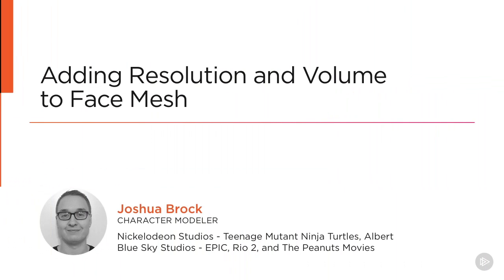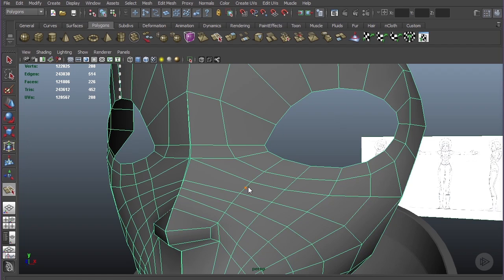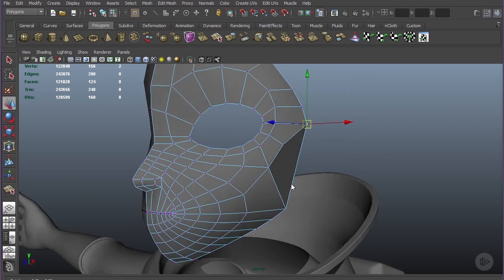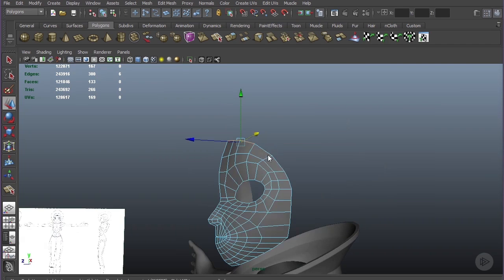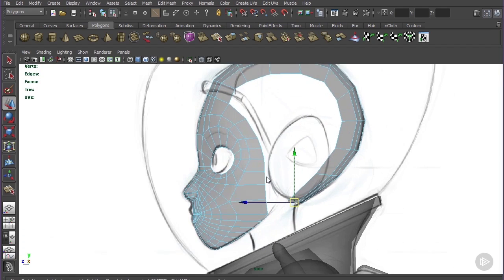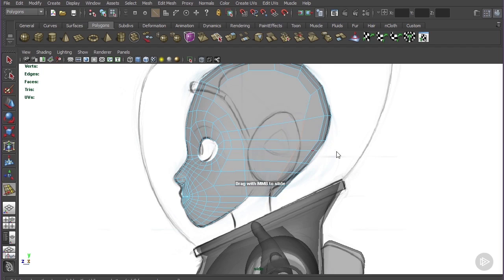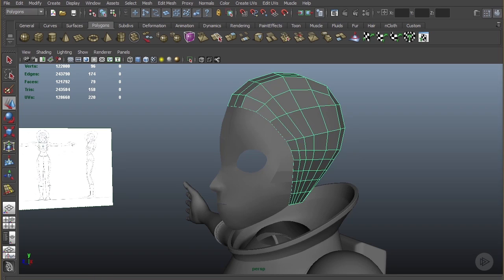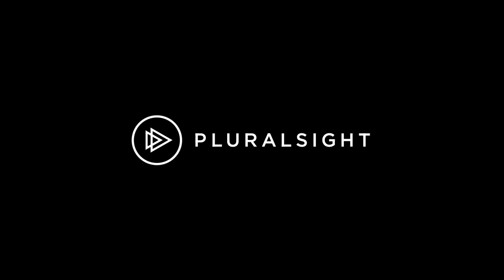Modeling Secondary Facial Features for a Character in Maya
In this excerpt from Pluralsight’s “Advanced Character Modeling in Maya” tutorial, we will learn how to model the secondary facial features and additional areas of detail in a cartoon character.

4,500+ creative and tech training courses unlimited and online.